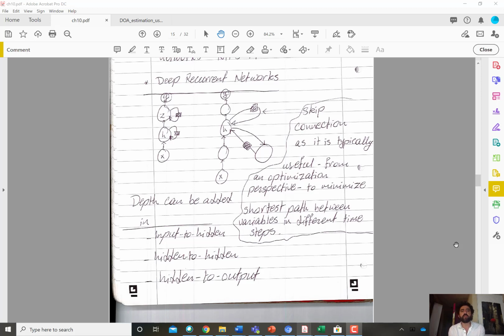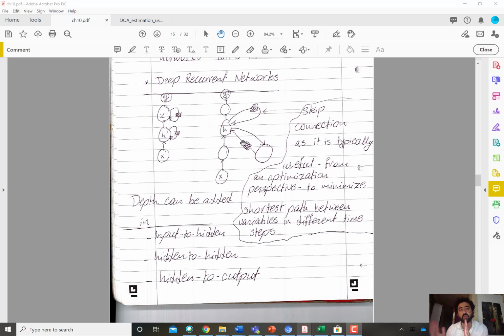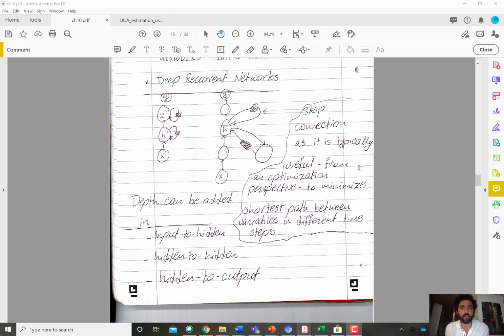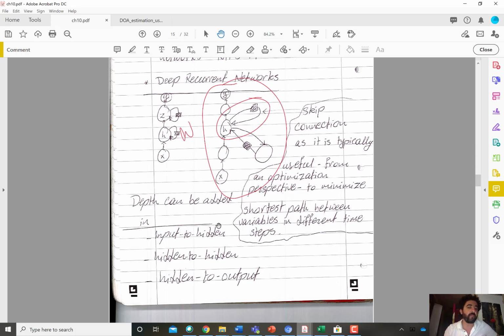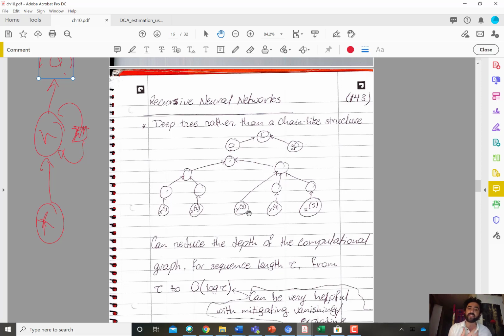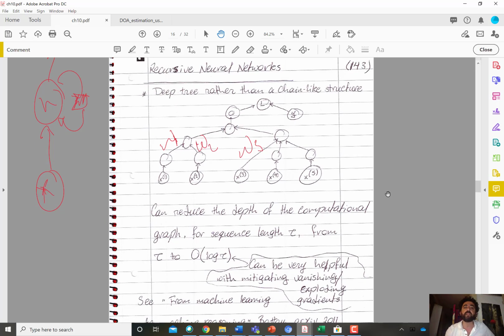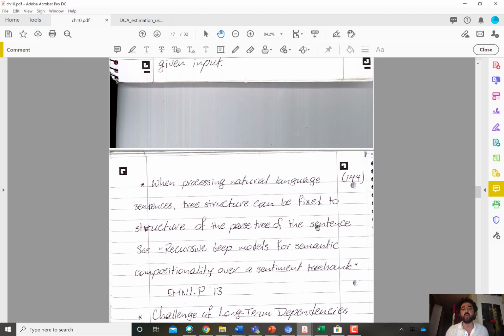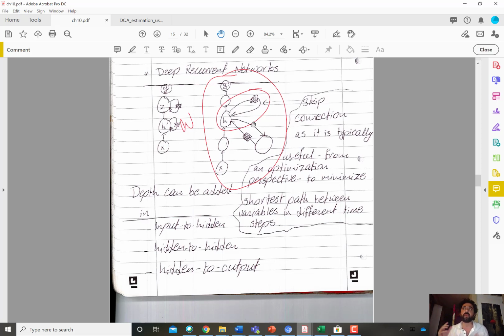Introduction to Deep Learning - Module 5 - Video 96: RNN Depth and Recursive Neural Networks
Video 96: Introduction to deep recurrent and recursive neural networks and the application of the latter in natural language processing.